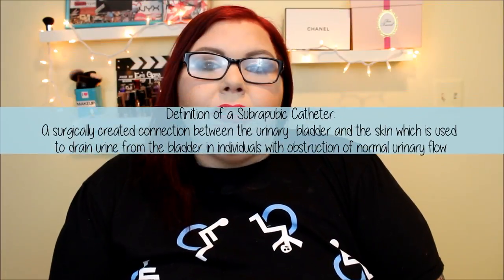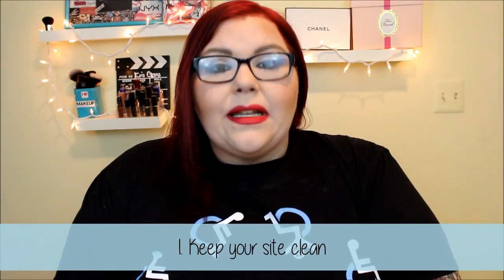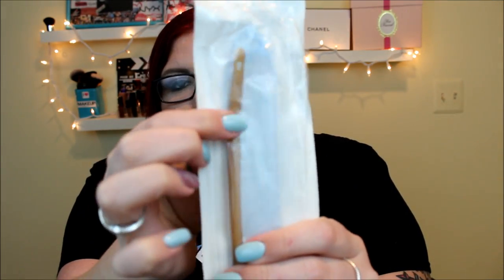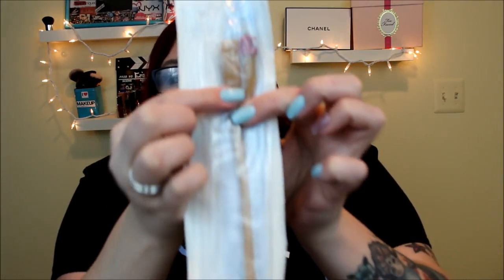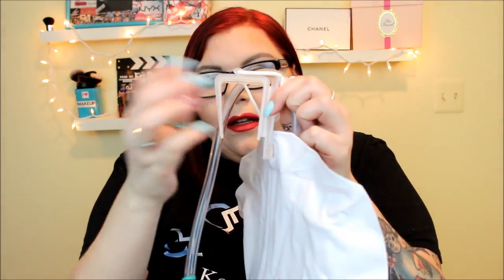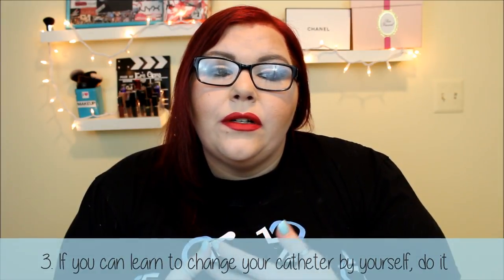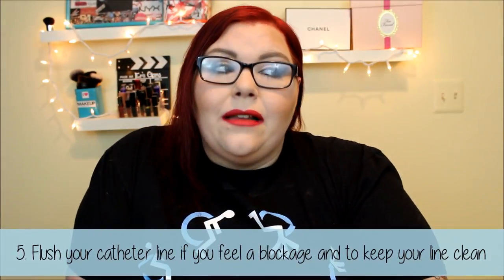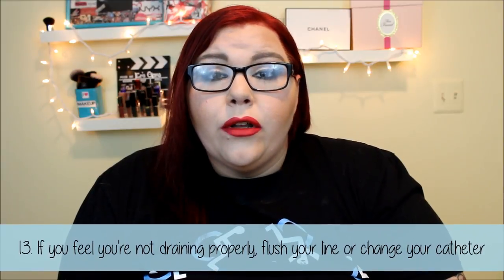Life with a Subrapubic Catheter~Wheelchair Wednesday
***OPEN ME***

Welcome to another Wheelchair Wednesday!!!

Today I'm talking all about my life with a Subrapubic Catheter. It's more of a permanent solution to cathing but it's completely reversible and much more convenient to traditional catheters.

~LINKS TO MORE EM'S GEMS VIDEOS~

XO,
Em

*I AM NOT BEING PAID TO MAKE THIS VIDEO AND ALL OPINIONS ARE MY OWN*

Music: Stop Time by Landon Austin and Adventures by A Himitsu